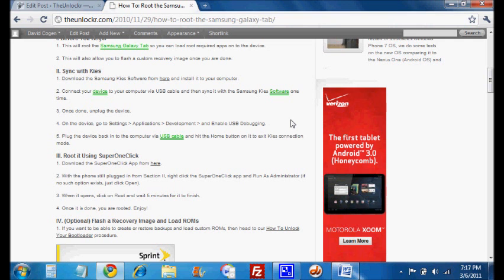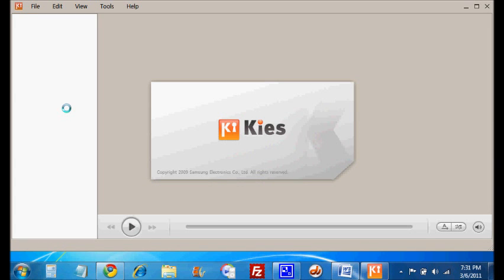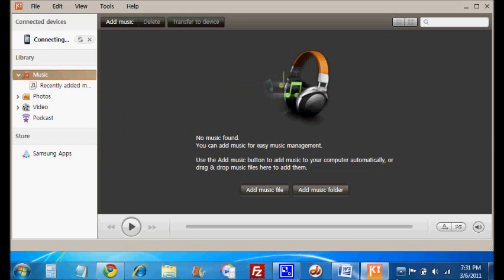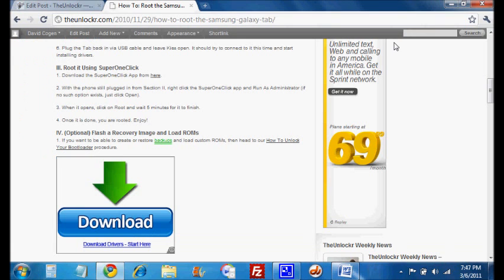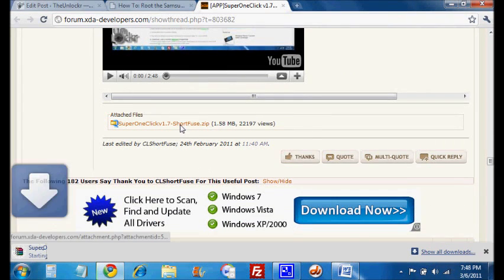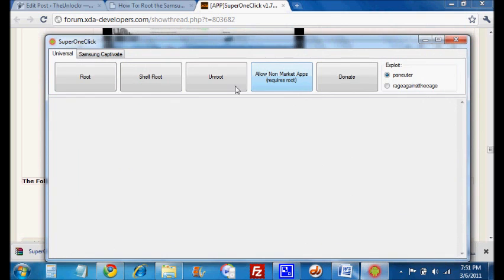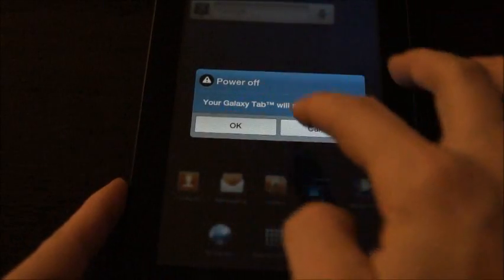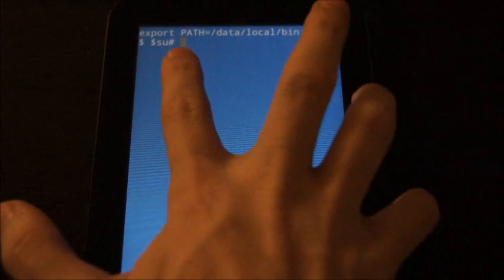How To: Root the Galaxy Tab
Here's how to Root the Samsung Galaxy Tab (works on all versions Sprint/Verizon/T-Mobile/Euro).